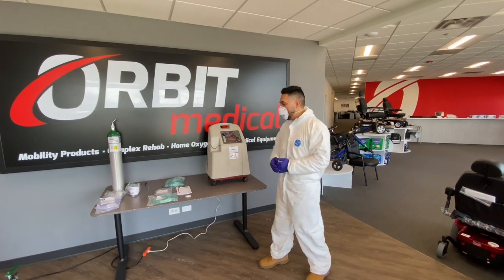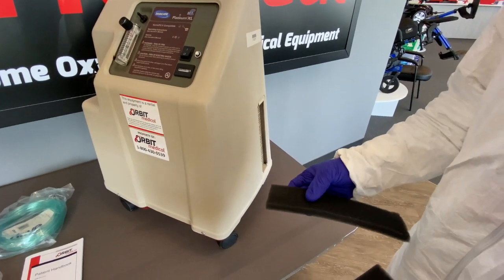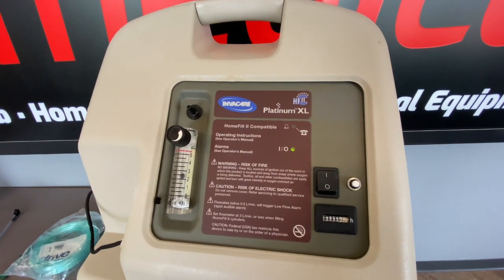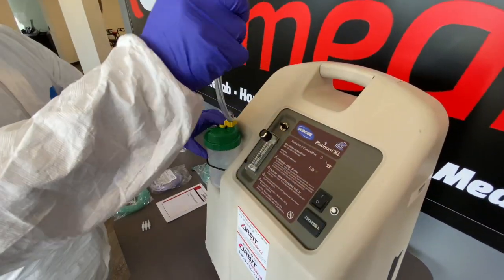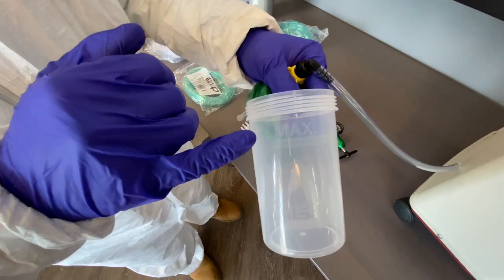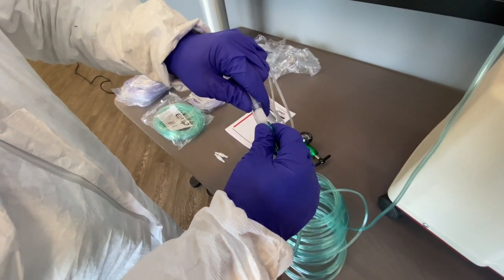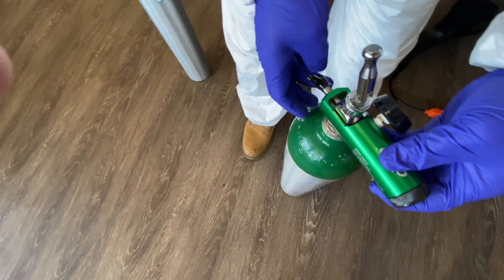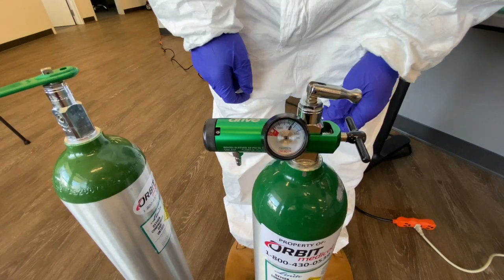Orbit Medical Home Oxygen Setup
This video will provide you with step by step instructions for setting up a home oxygen concentrator.